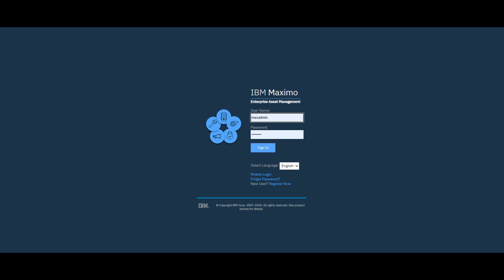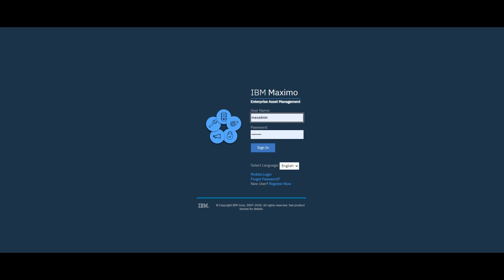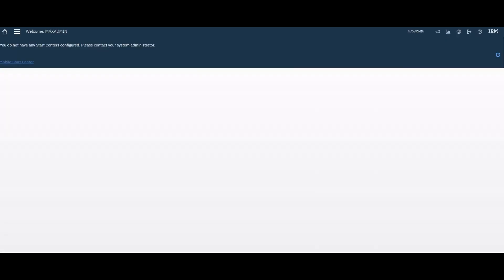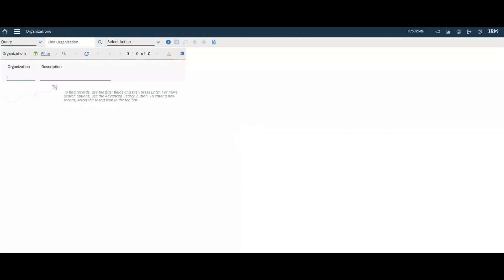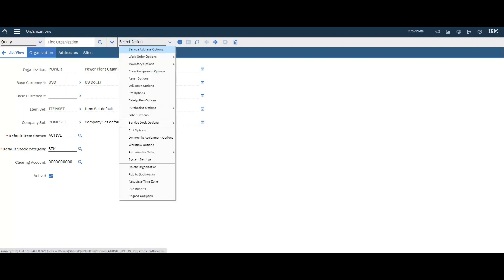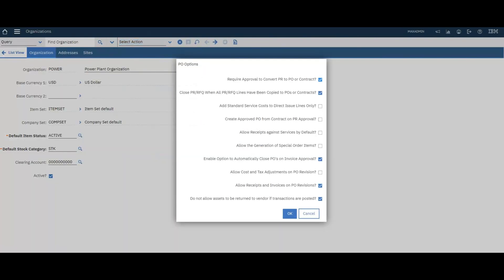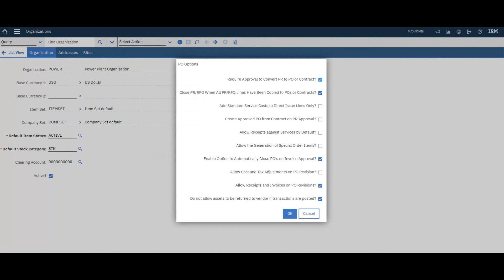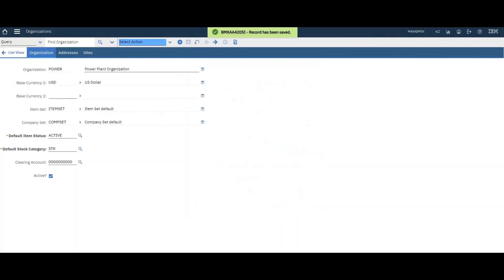Special Order Number in Maximo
Inventory
Item Master

Please note that special order items are not kept in stock in the inventory; therefore, they do not have inventory item numbers. You must order these items by description ¹.

IBM Maximo is a cloud-based enterprise asset management (EAM) solution that helps organizations manage their physical assets, such as equipment, facilities, and infrastructure. It provides a comprehensive set of capabilities for asset lifecycle management, including asset inventory, preventive maintenance, work order management, and reporting.